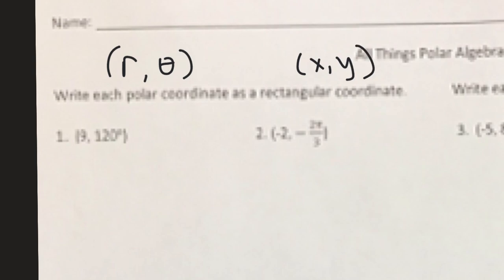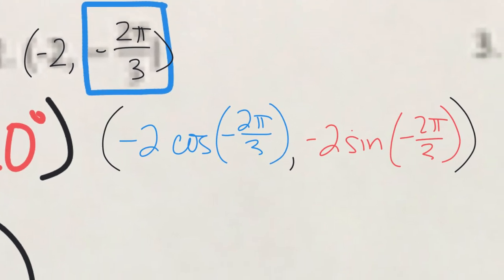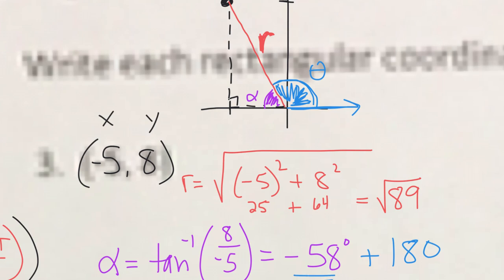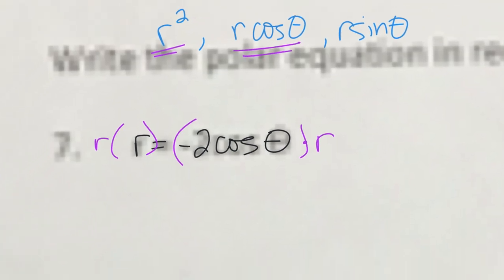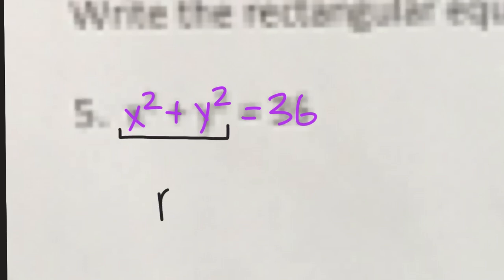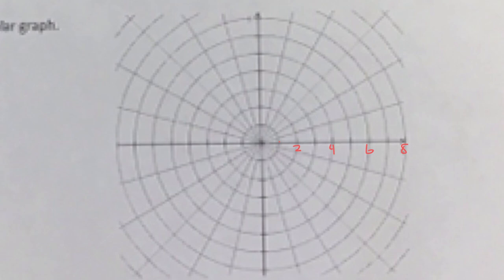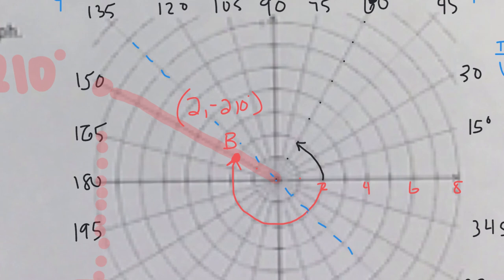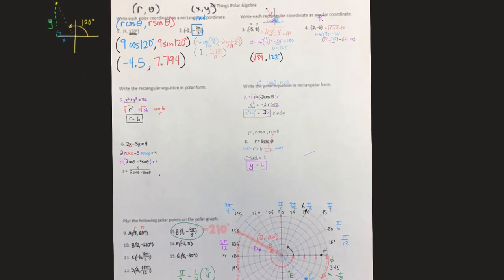Polar conversion summary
This video reviews all of the conversion material from a polar (r, theta) point/equation into a rectangular (x, y) point/equation, and how to plot positive and negative polar coordinates.